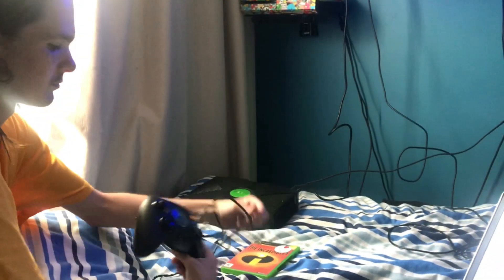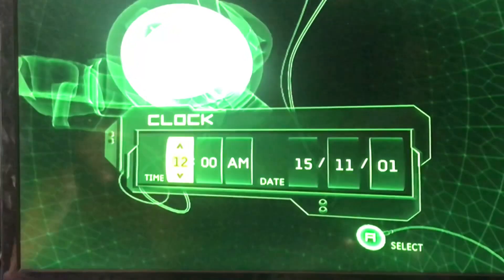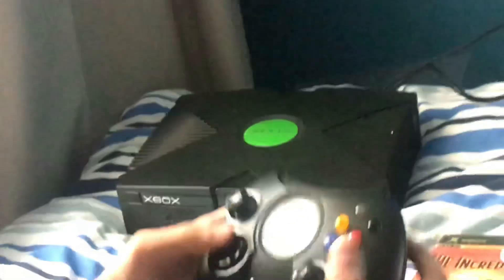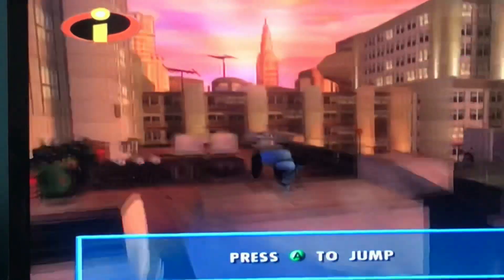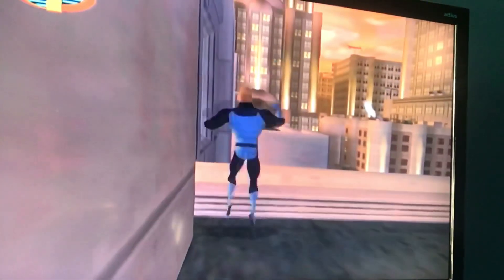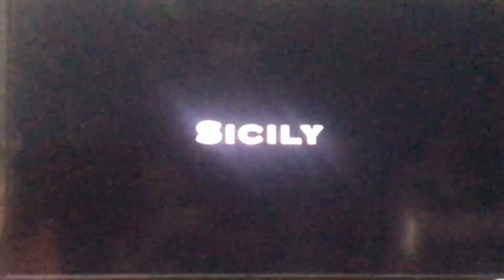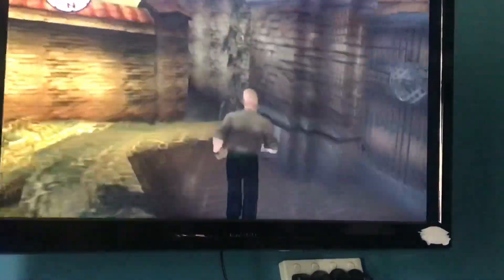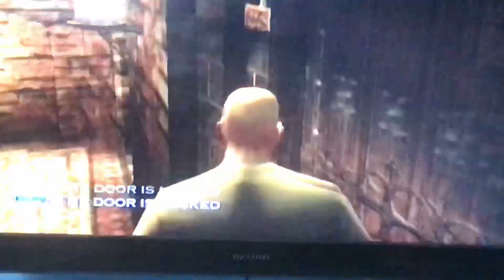PLAYING THE ORIGINAL X BOX (NOSTALGIA!!)